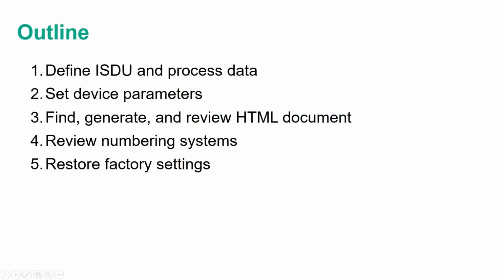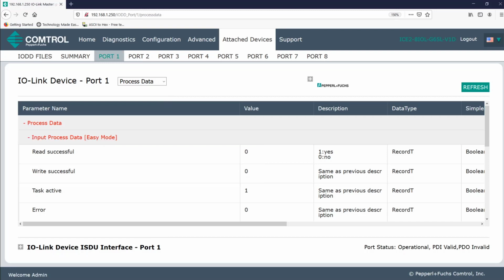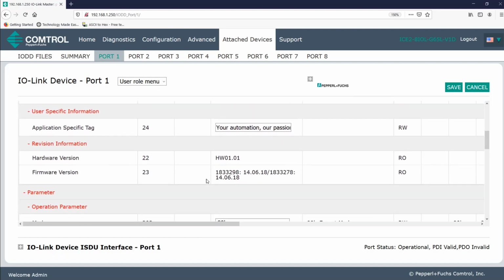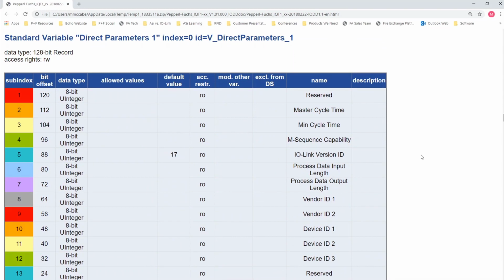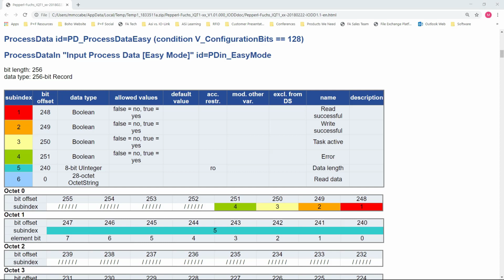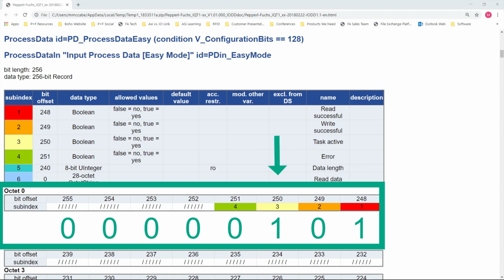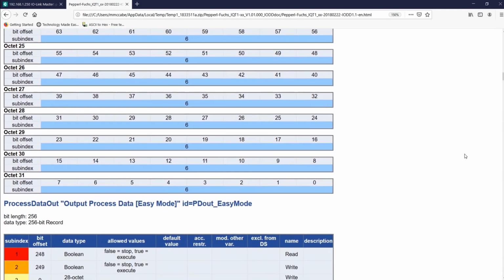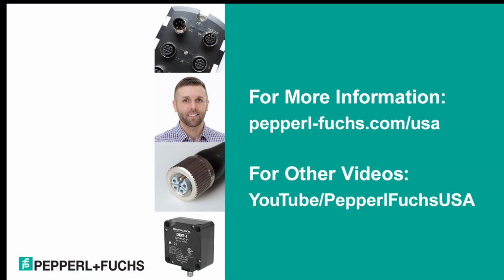IO-Link & RFID Part 5—ISDU, Process Data, & HTML Doc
- In this video, Product Manager Michael McCabe teaches you more about the two types of data you’ll work with when using IO-Link. He will also discuss how to access the HTML document, which is needed to change device parameters.
Learn about:
• Defining ISDU & service data
• Locating process data
• Updating “Autostart”—a parameter setting example
• Reviewing the XML file
• Finding and generating the HTML document
• The HTML document itself
• Numbering systems
• Restoring factory settings